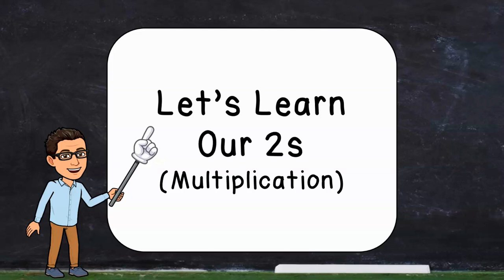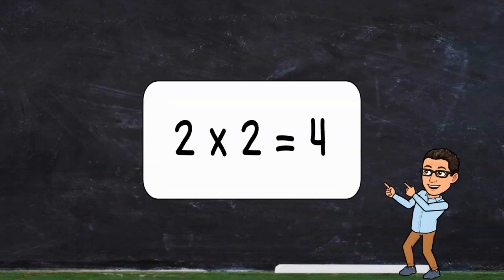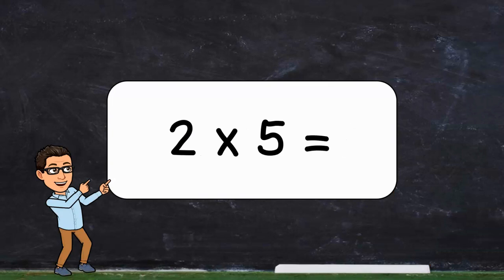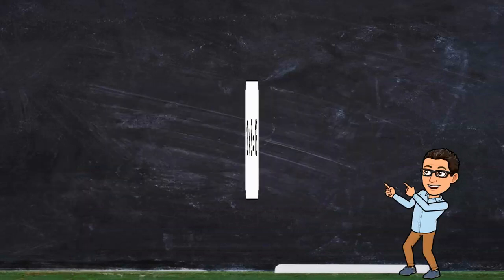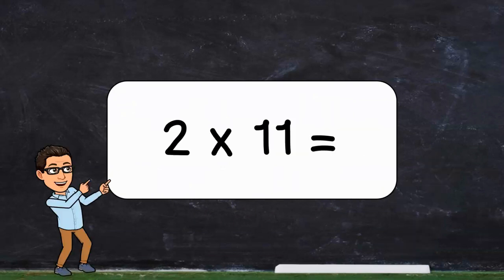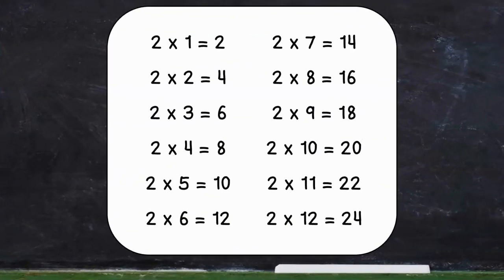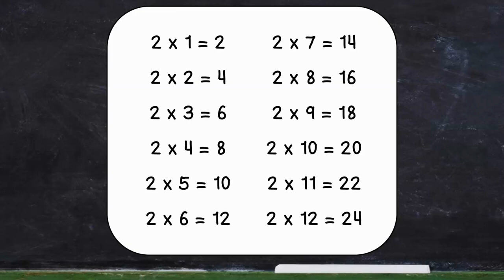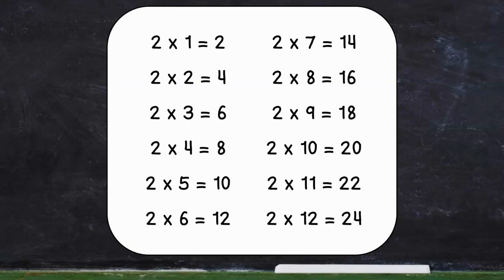Learning the Twos Multiplication Fact Family - Mr. Pearson Teaches 3rd Grade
Learning your multiplication facts is an important skill. Learning and saying your multiplication facts is an even more important skill. Join Mr. Pearson as he teaches and reviews the twos multiplication fact family.

Be sure to subscribe to Mr. Pearson Teaches 3rd Grade in order to keep up to date with the teaching videos Mr. Pearson creates, designed specifically to help 3rd graders learn math and reading skills.